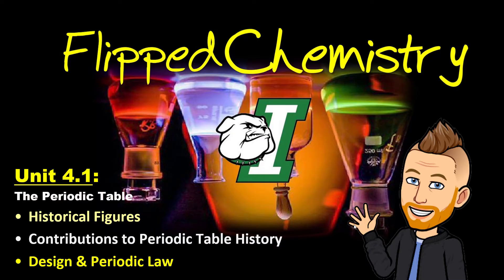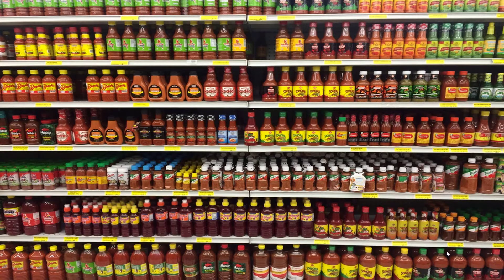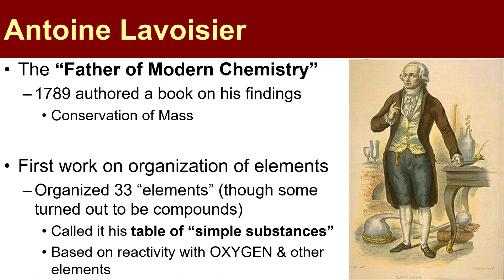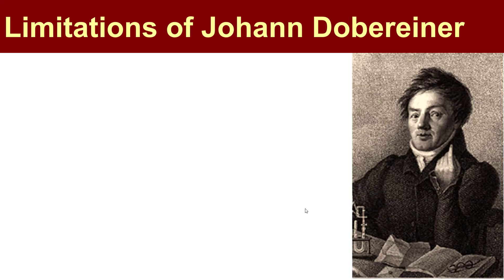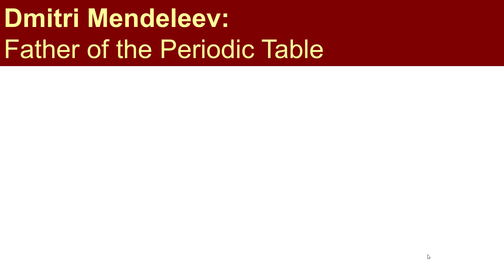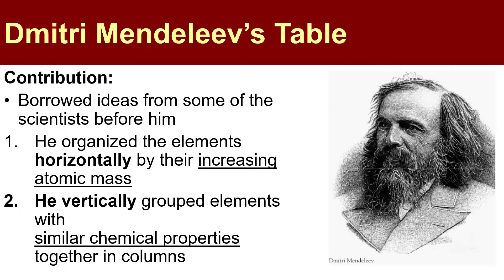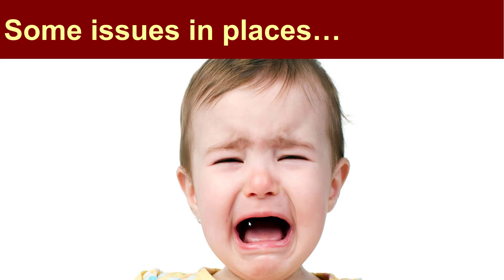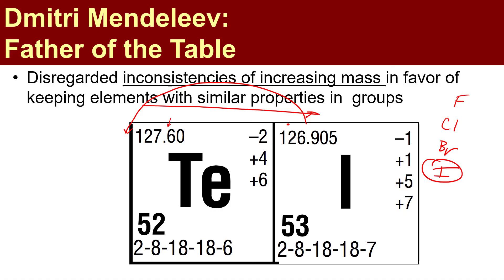Unit 4.1: History of the Periodic Table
In this video lesson, we will begin our journey into The Periodic Table unit.
We will be discussing:
-Contributors to the organization & design of the periodic table
-the properties used to arrange the periodic tables through history and ideas behind them
-The concept of Periodic Law

 This video is appropriate for a first year High School Chemistry course.